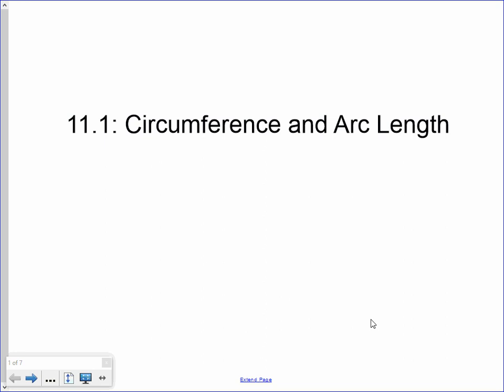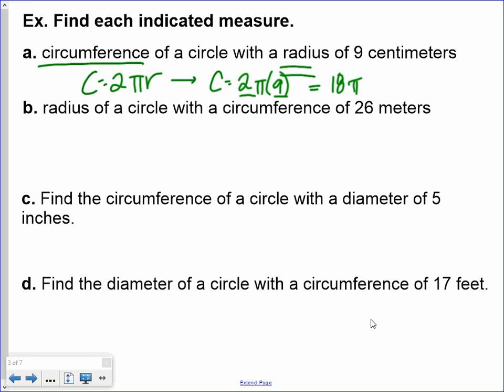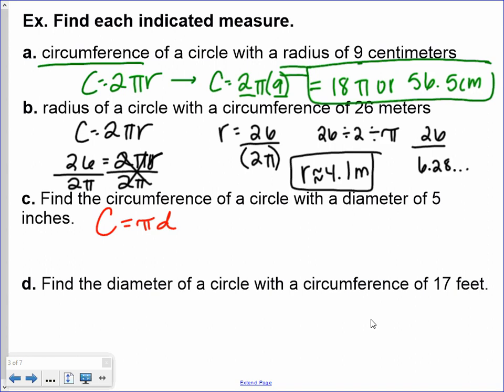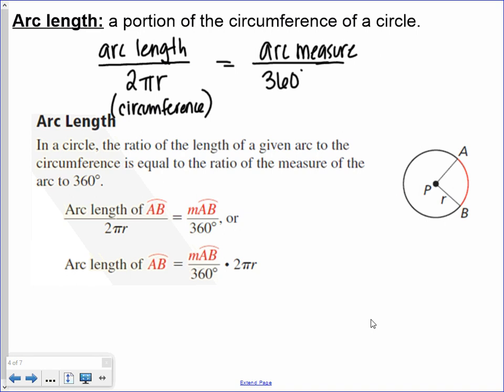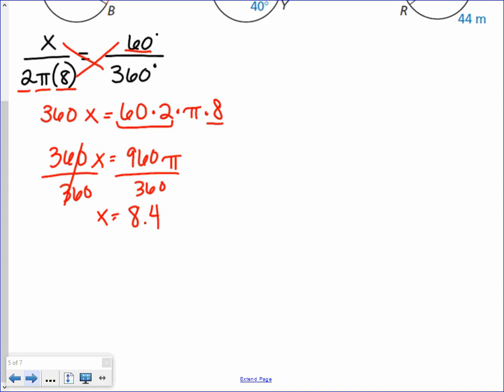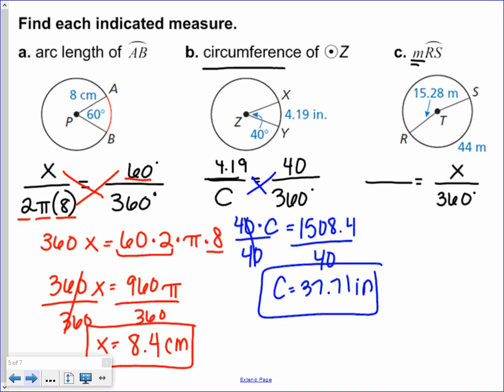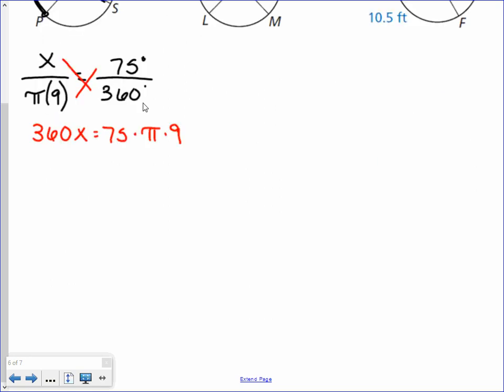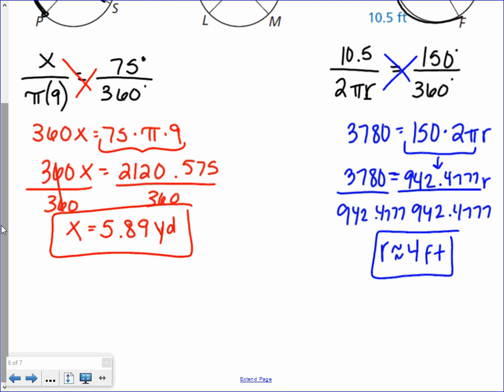11 1 Notes